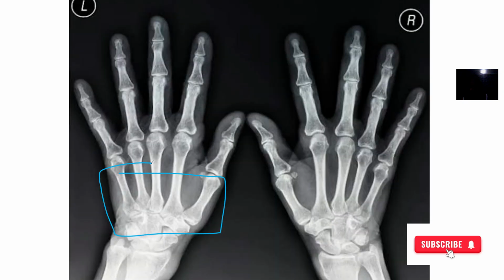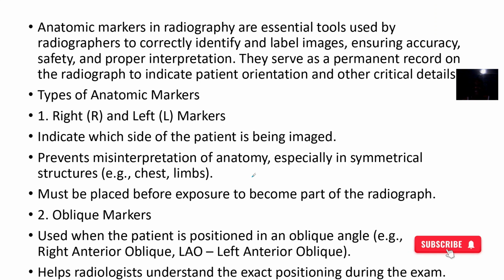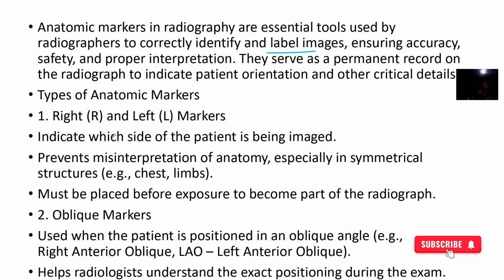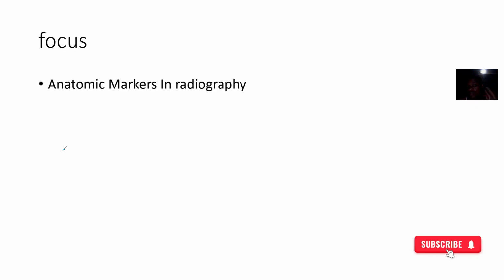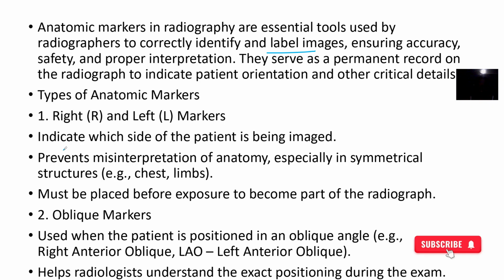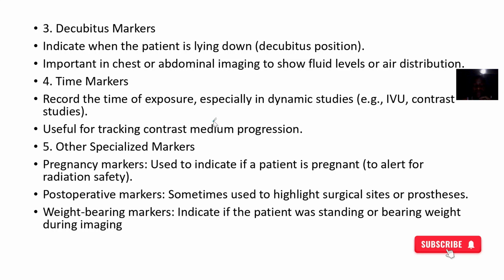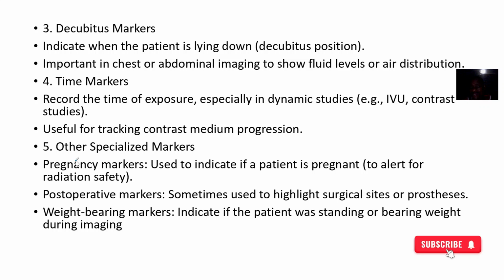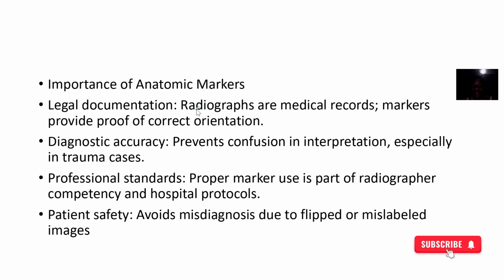Anatomic Markers In radiography; essential tools to correctly identify and label images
Anatomic Markers in Radiography
Anatomic markers are small, radiopaque indicators placed on or near the patient during imaging to provide essential information about the radiograph. They are a critical part of radiographic practice, ensuring accuracy, safety, and professionalism.

Types of Anatomic Markers
Right (R) and Left (L) Markers

Indicate which side of the body is being imaged.

Prevents confusion and misinterpretation.

Time/Date Markers

Show when the image was taken.

Useful for follow-up comparisons.

Position Markers

Indicate patient position (e.g., supine, prone, erect, decubitus).

Important in chest and abdominal imaging.

Other Specialized Markers

Pregnancy markers (to indicate precautions).

Technologist initials (for accountability).

Placement Guidelines
Place markers within the collimated field but outside critical anatomy.

Ensure markers are visible and not obscured by patient anatomy or pathology.

Always use radiopaque markers (metal or lead letters) rather than digital annotation alone — because physical markers are considered the legal standard.

Importance of Anatomic Markers
Legal Requirement: Physical markers are part of the permanent medical record.

Diagnostic Accuracy: Prevents misinterpretation of laterality or positioning.

Professionalism: Demonstrates proper radiographic practice.

Patient Safety: Avoids errors in treatment planning (e.g., wrong-side surgery)